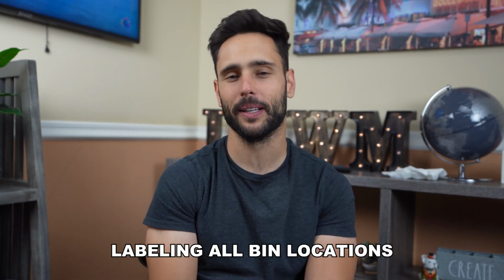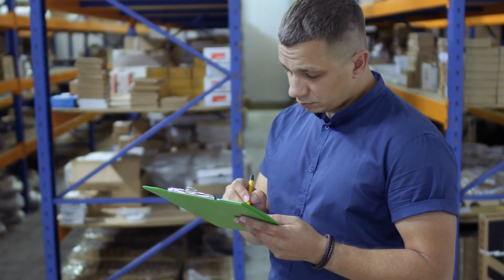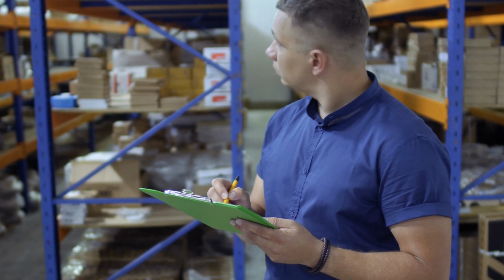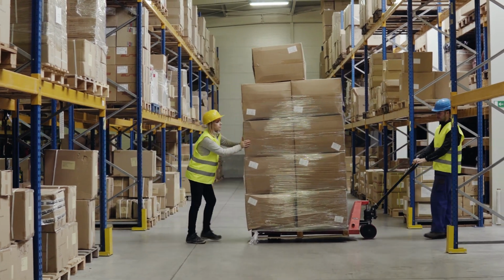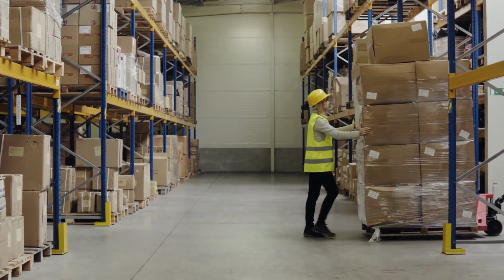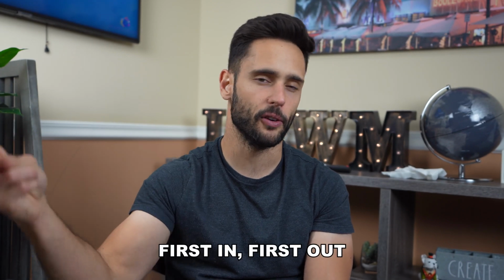Part 2 of Arctica WMS Implementation | GO LIVE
In Today's video we talk about the process and challenges of the go live of Arctica Frozen Solutions. In the 1st part we went over some of the initial challenges that we had to fix to implement the system. In this part we speak about some of the challenges in order to go live and after we went live.

God Bless,
Mickey.